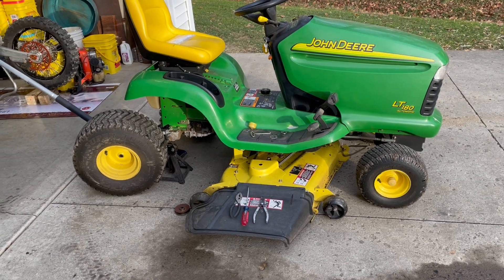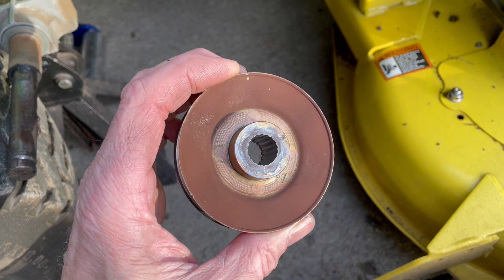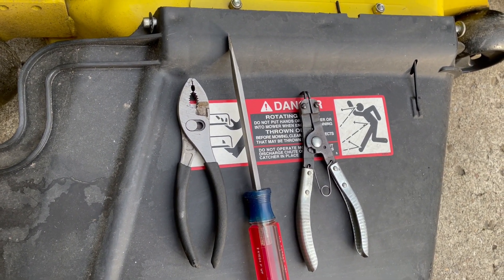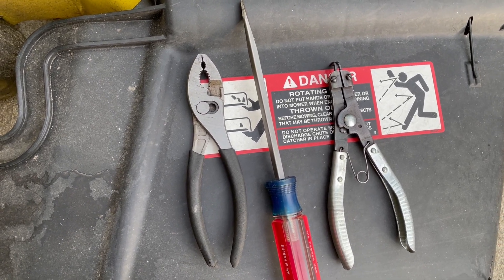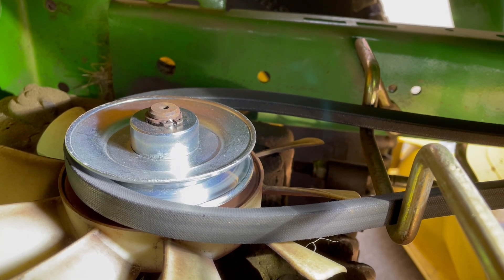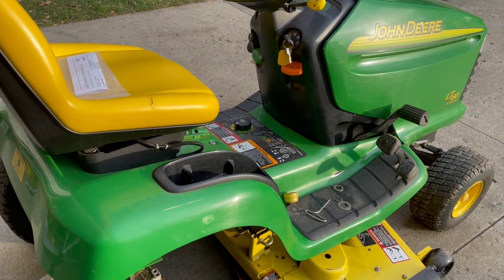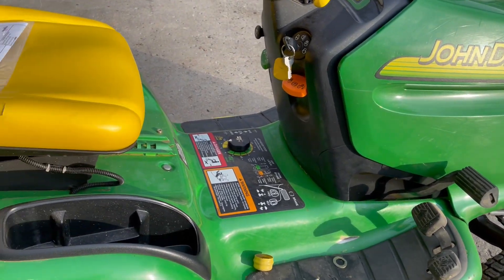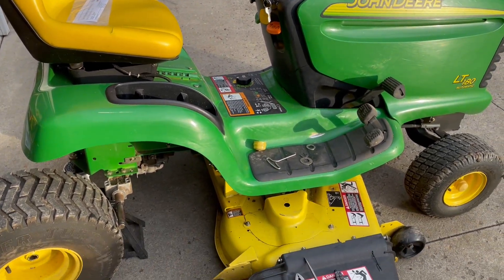John Deere Hydrostatic Rider Won't Move Fix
If your John Deere hydrostatic drive riding mower/tractor won't move and makes a screeching noise when you push the forward or reversed pedal this video may help you get it moving again.  A common problem with these is that the splines wear out on the transaxle input shaft pulley.  You can find your pulley part number
Don't forget to put the key back between the wheel hub and the axle after you put the tire on.  Hope this helps.  Good Luck!

Here is a link to a related video that requires a different fix for the same problem